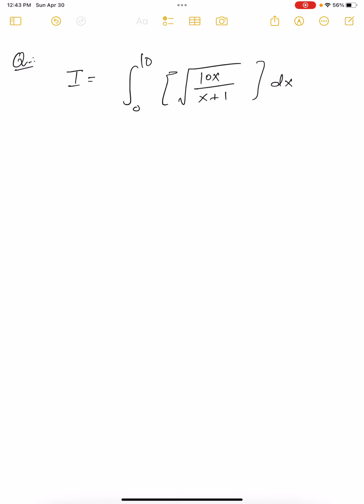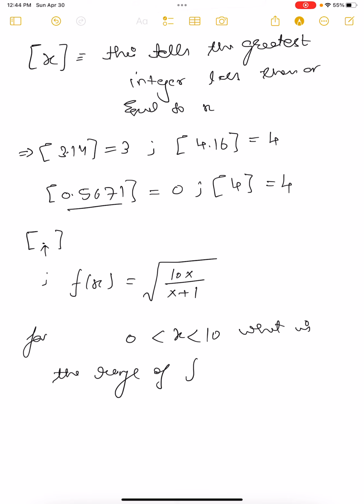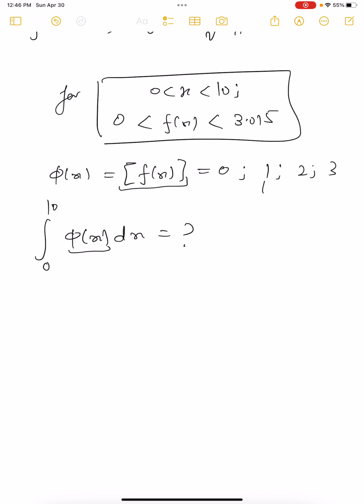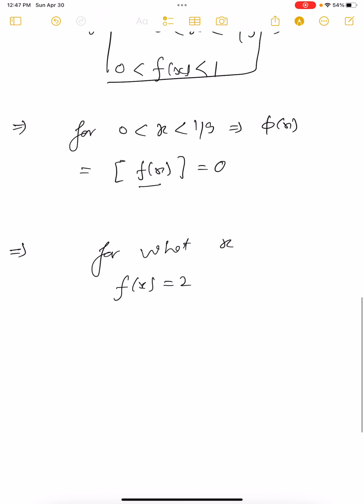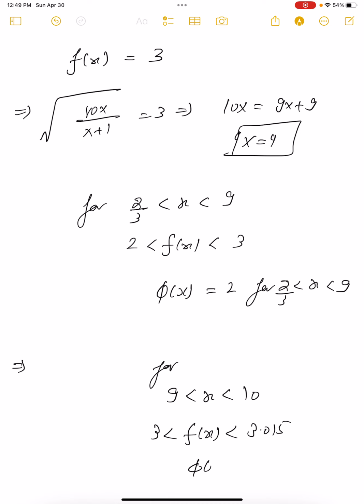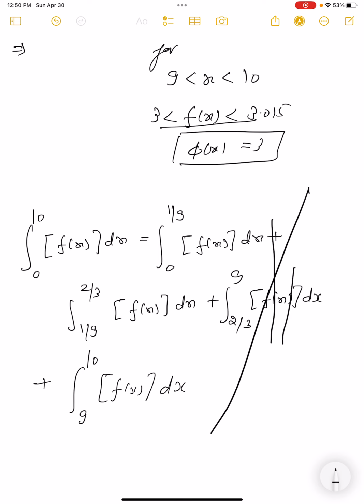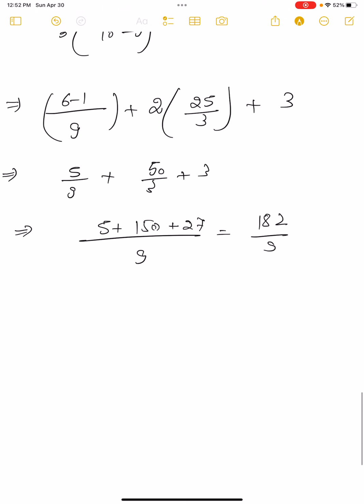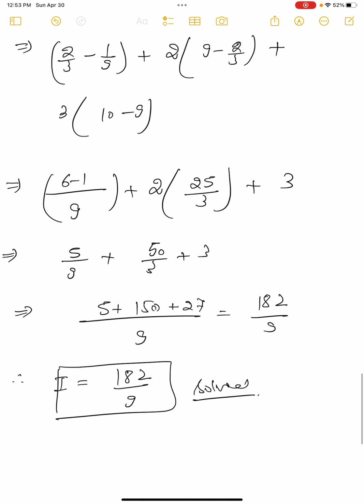How to solve this integral?